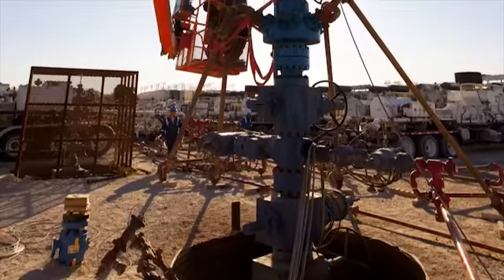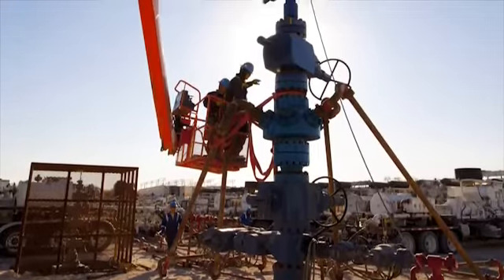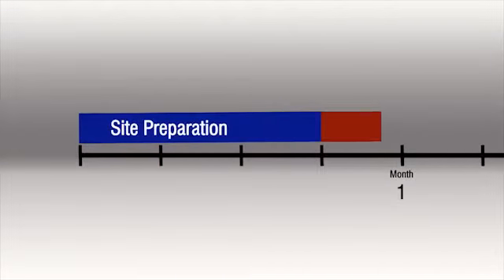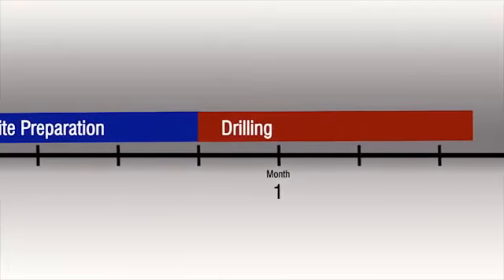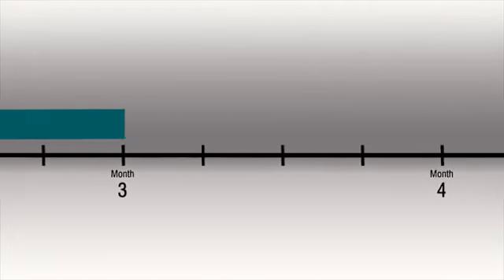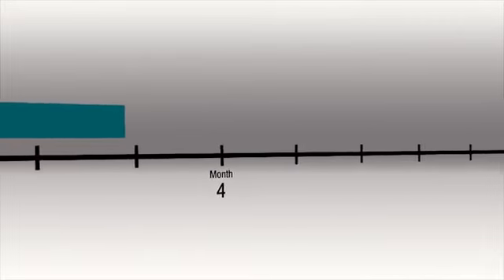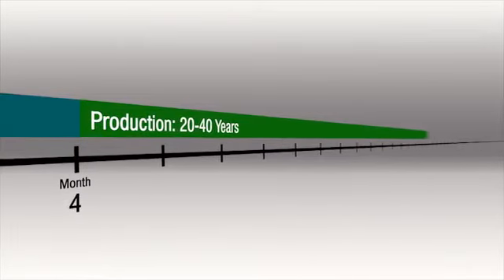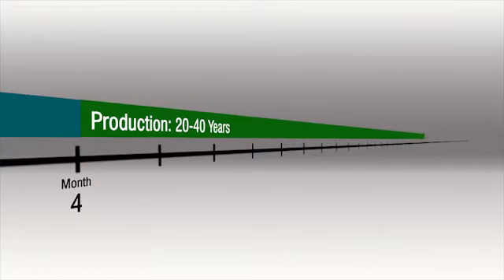Animation of Hydraulic Fracturing fracking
Source: MarathonOilCorp

This video introduces the proven techniques used to extract resources from shale formations in a safe, environmentally responsible manner. Safe, cost-effective refinements in hydraulic fracturing (also known as fracking), horizontal drilling and other innovations now allow for the production of oil and natural gas from tight shale formations that previously were inaccessible.